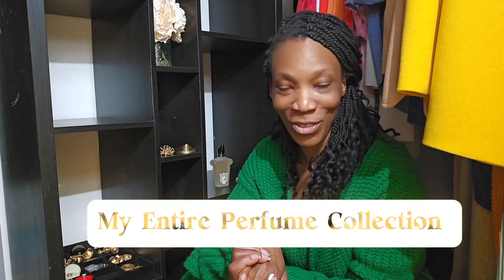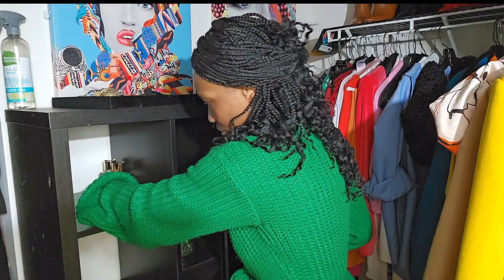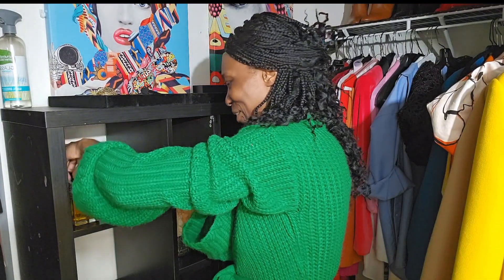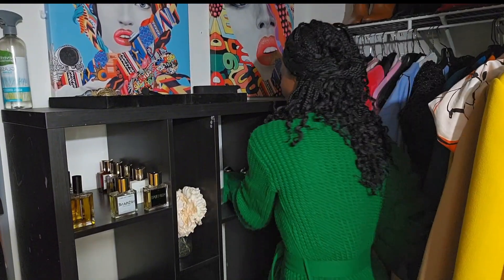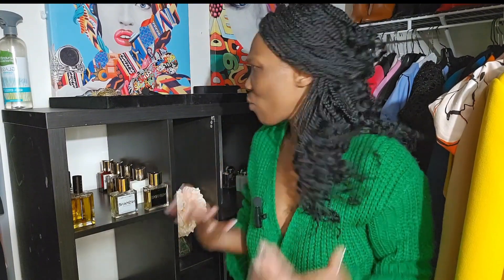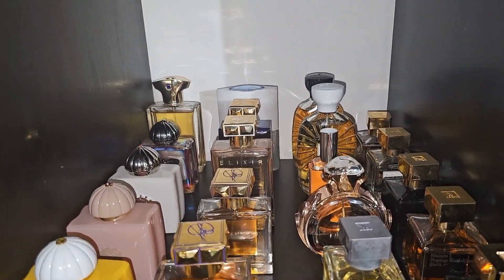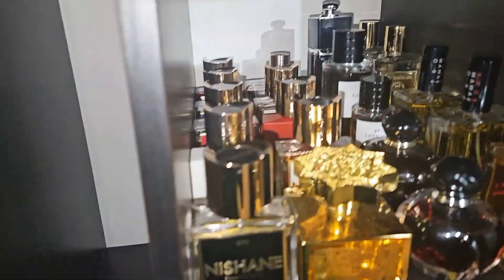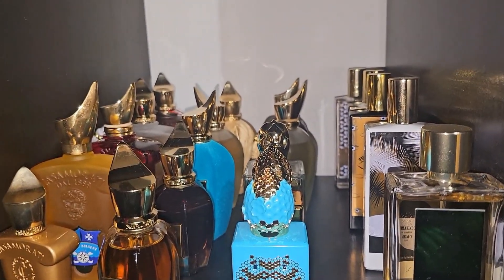Chapter 101: Arranging my full perfume collection